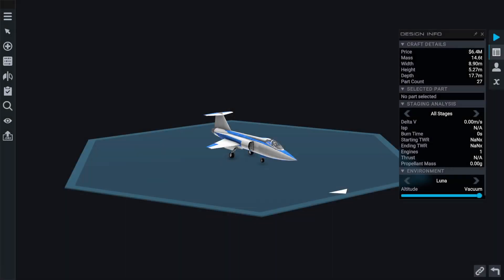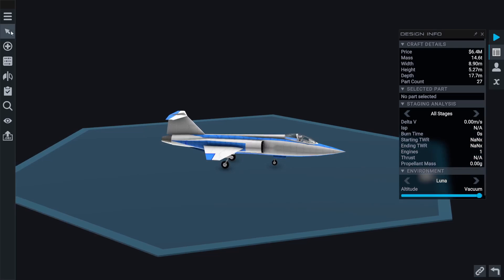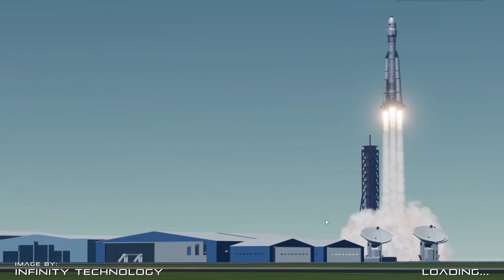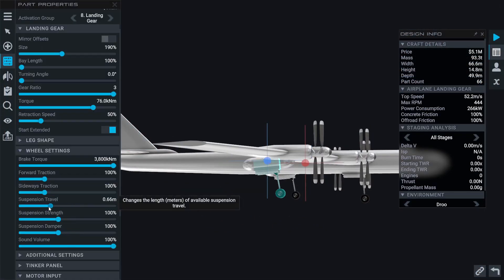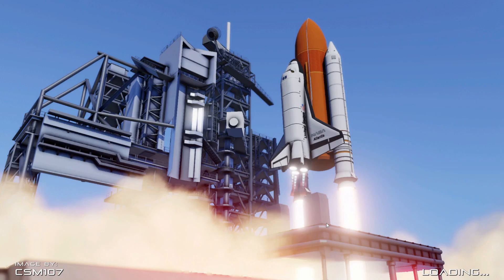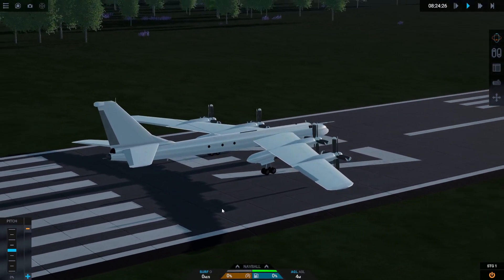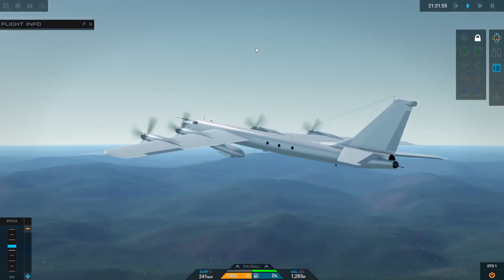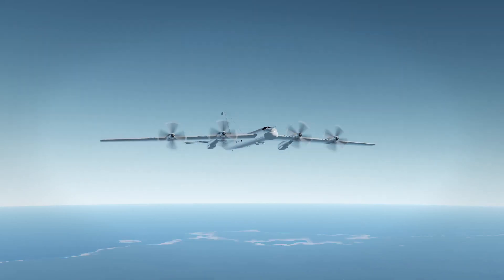Building the Bear || Juno: New Origins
In this video I build the Tupolev Tu-95. A Soviet heavy bomber featuring 4 turboprops and a large, chin mounted radar.